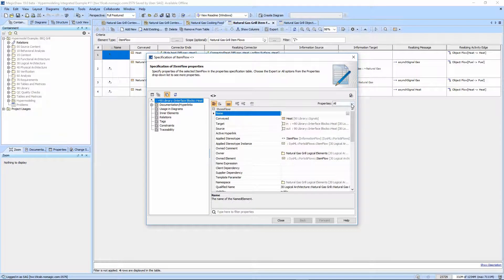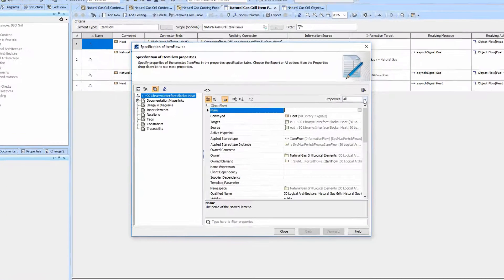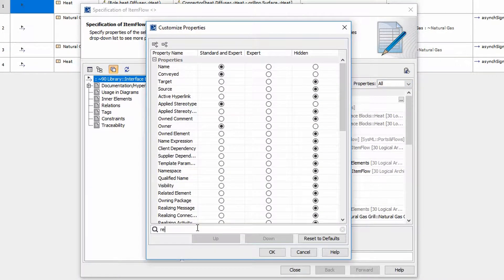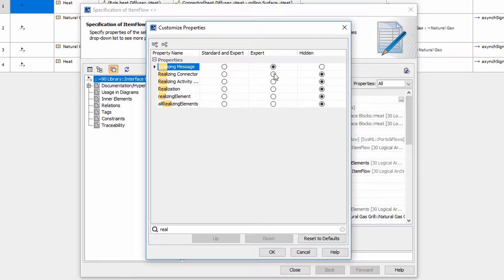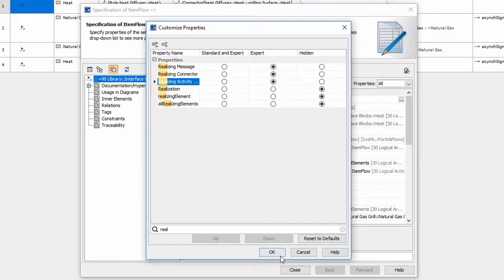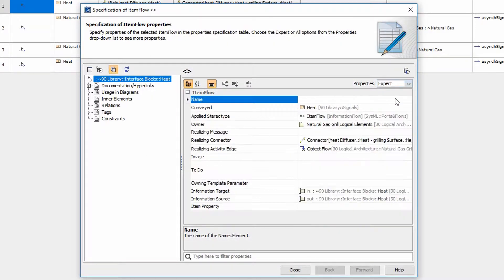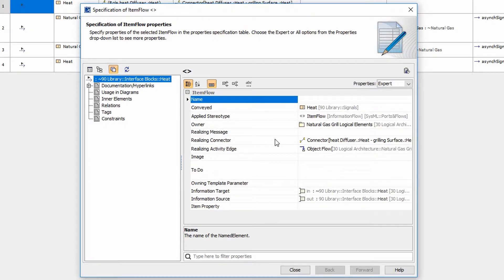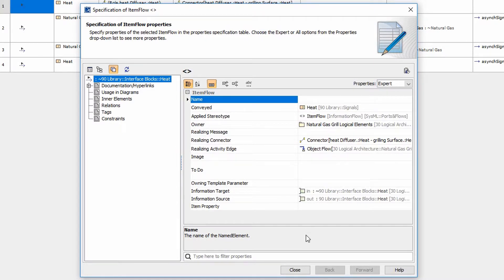MagicDraw User Interface: Customizing the Specification Window